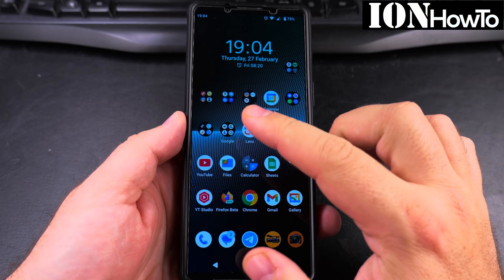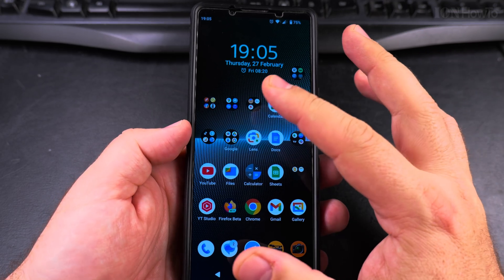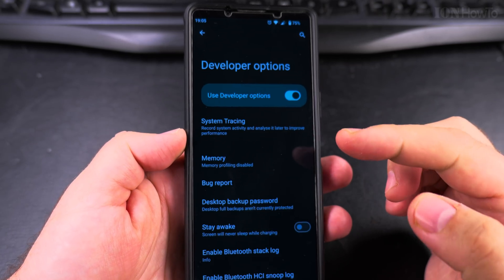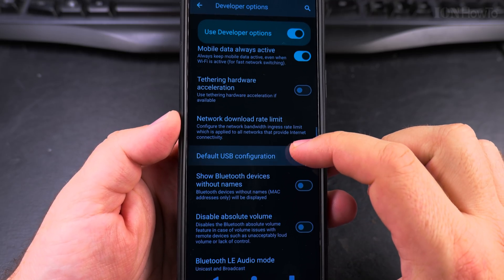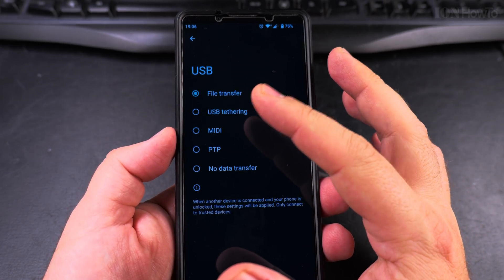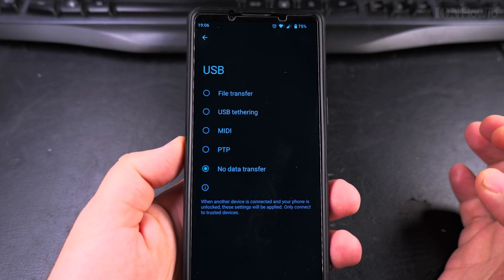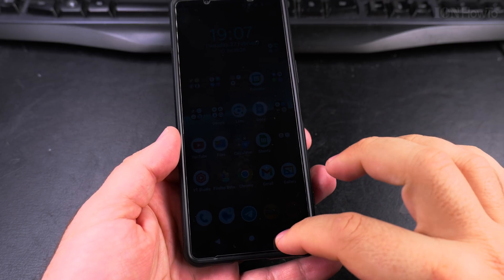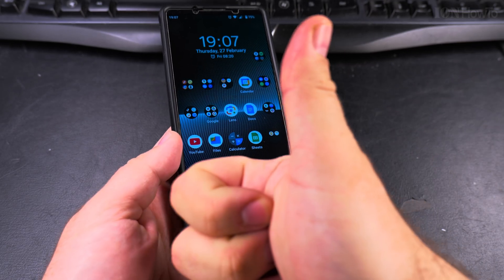How to Disable USB Data File Transfer on Android Devices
How to disable USB data file transfer on Android. Turn off file transfer mode on Android devices.
Switch to charging-only mode on Android to prevent file transfer when USB is connected.
Android USB settings for charging only and no data allowed.

In this video, I show you how to disable USB data file transfer on your Android device.

If you want to stop your phone from transferring files when connected to a computer via USB, this video is for you.

I’ll show you the steps to turn off USB file transfer and ensure your device only charges when connected and it doesn't allow transfer of data from your phone with untrusted charging stations or usb ports especially in public places.

Learn how to access the USB settings on your Android phone, disable file transfer mode and switch to charging-only mode. This is useful if you want to prevent accidental file transfers or improve security when connecting your phone to public or shared computers.

I’ll also show how to troubleshoot common issues, like your phone not charging or the USB settings not appearing. This method works for most Android devices, including Samsung, Google Pixel, Sony Xperia and others.

Learn to troubleshoot USB settings not showing on Android and improve USB security on Android devices.
With this setting you can stop accidental file transfers on Android.

Any questions?